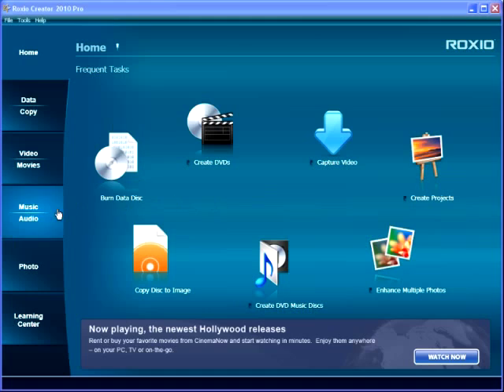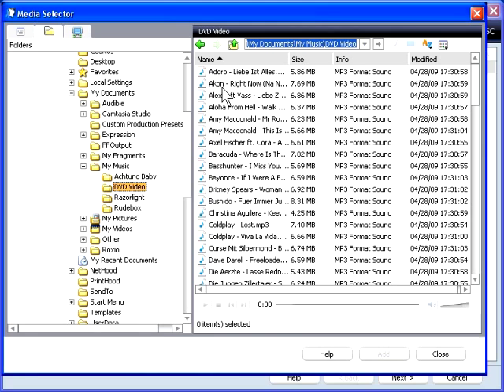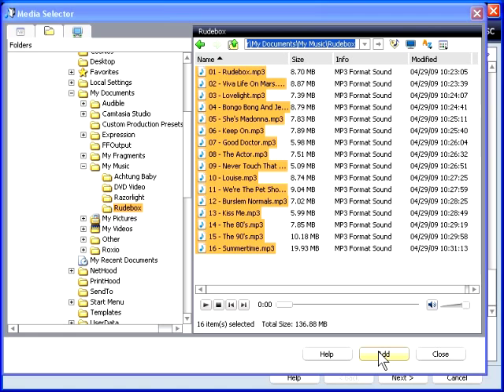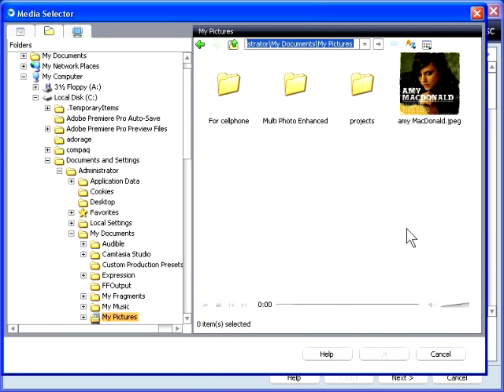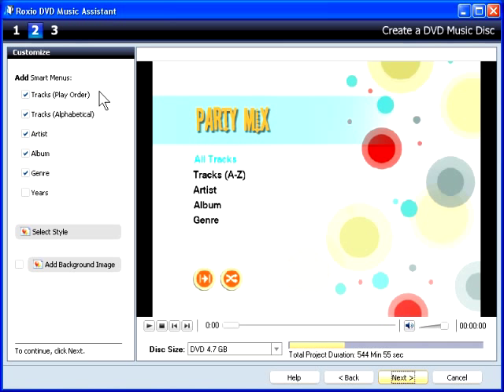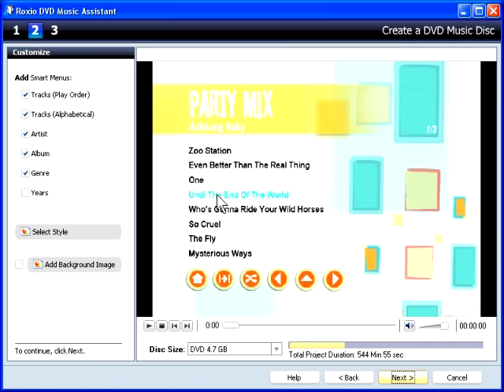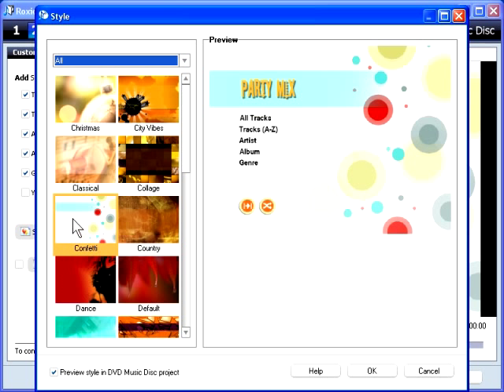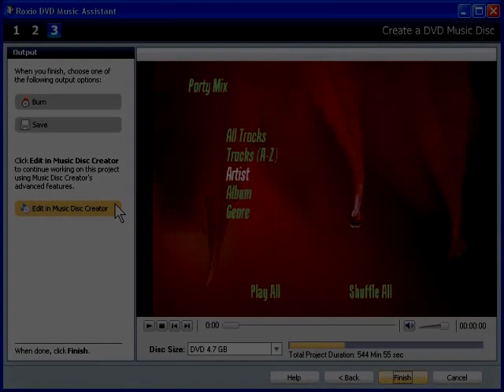Create a DVD Music Disc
Learn how to create a music DVD easily with Roxio Creator and store all your music.